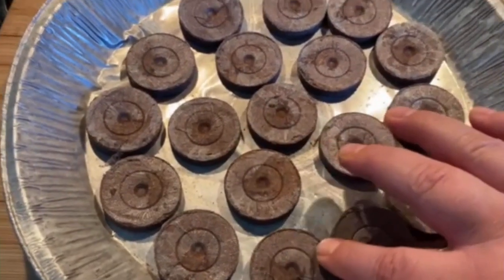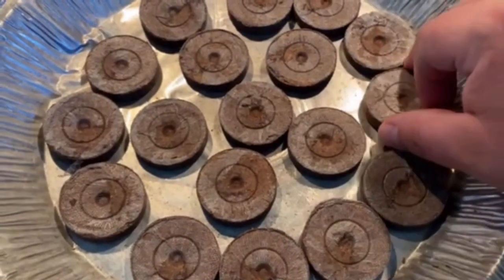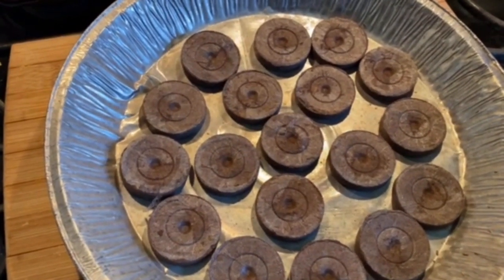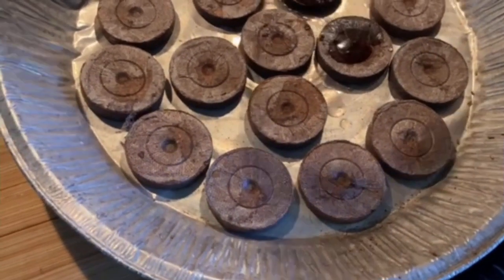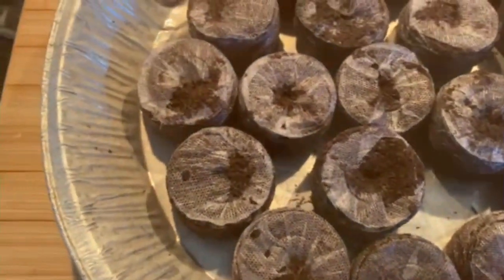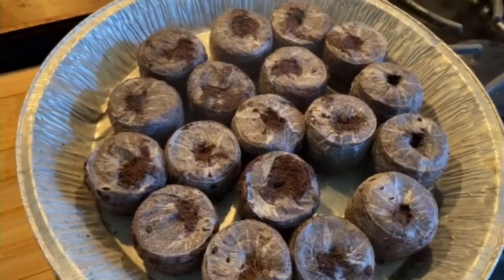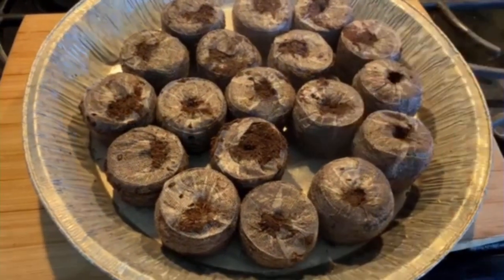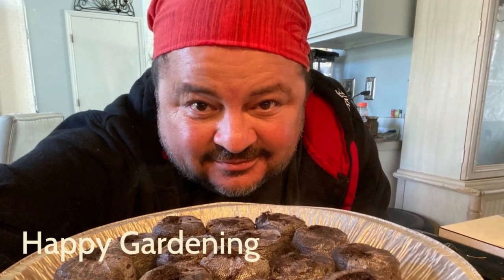The Mind of Iggy | Peat Pellets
How to prepare your peat pellets.